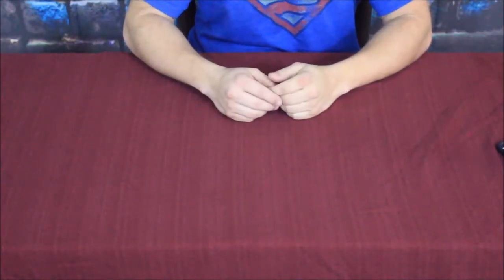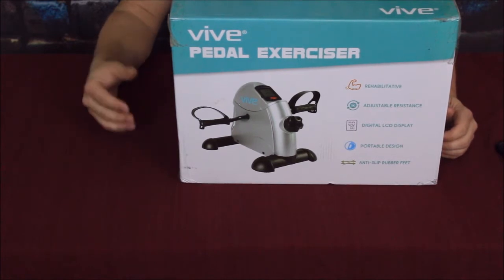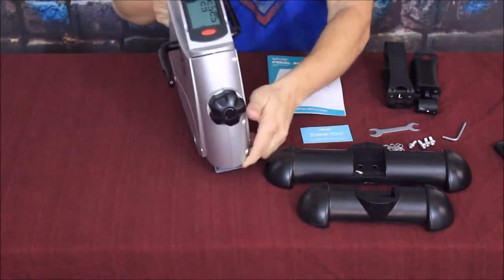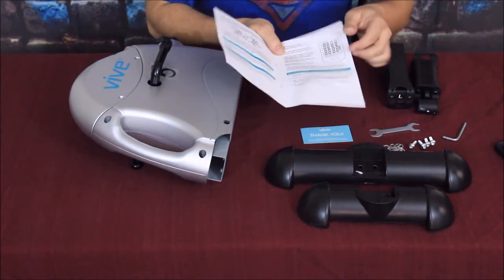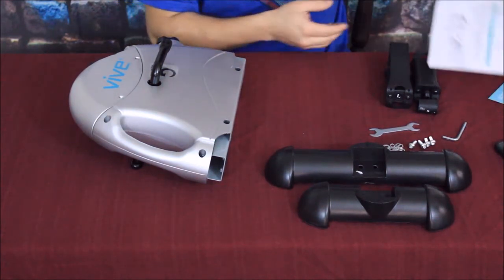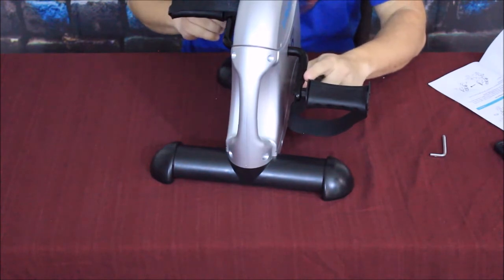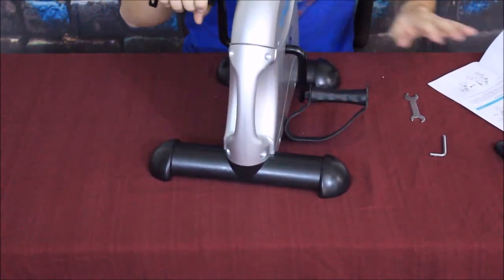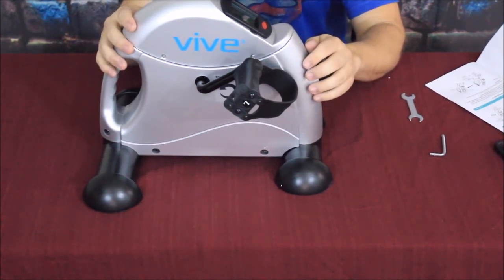Pedal Exerciser by Vive - Portable Medical Exercise Peddler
Vive peddler is compact simple to use and makes it easier to get a workout in almost anywhere.

on Amazon